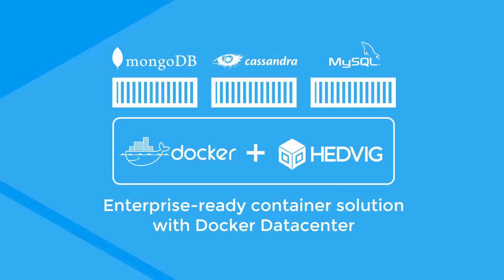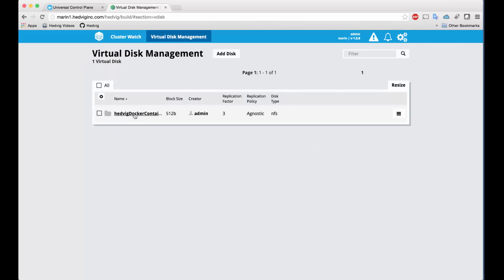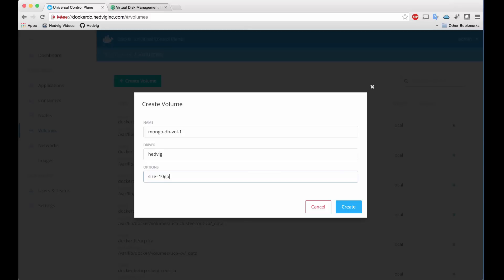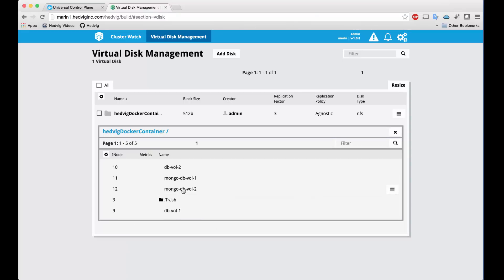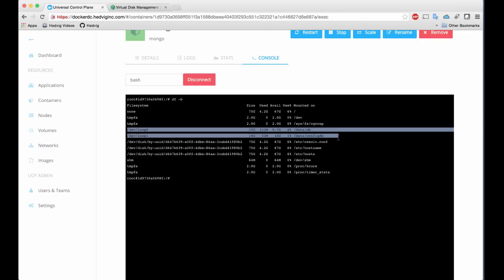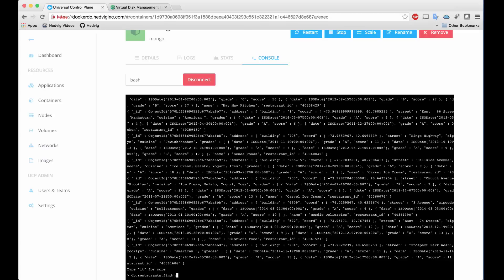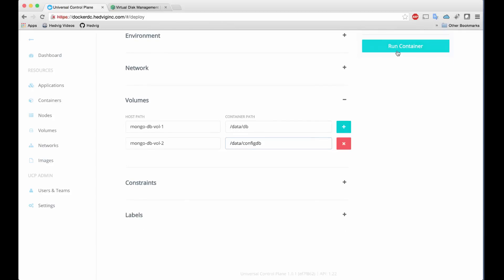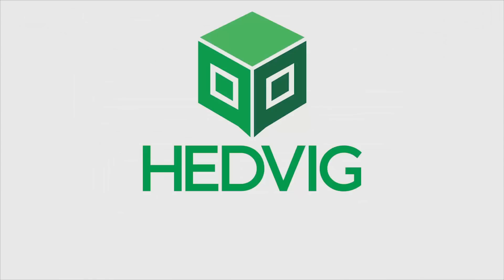Hedvig & Docker Datacenter Demo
Video demonstration of the Hedvig Docker Volume Plugin that enables provisioning and management of storage from within Docker Universal Control Plane (UCP), part of Docker Datacenter. The demo shows MongoDB container provisioning with Docker and Hedvig software-defined storage. for more information.